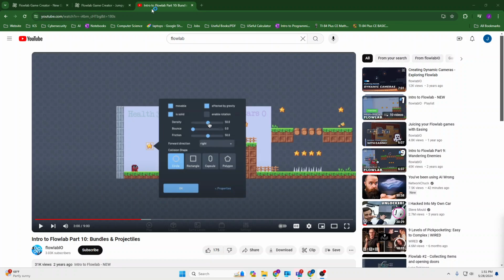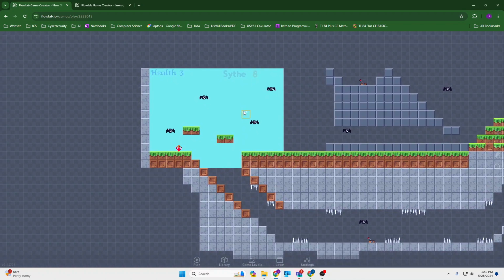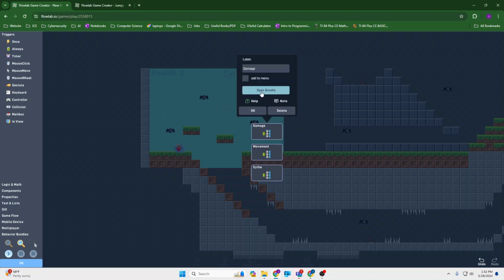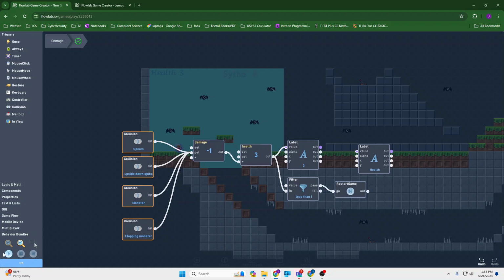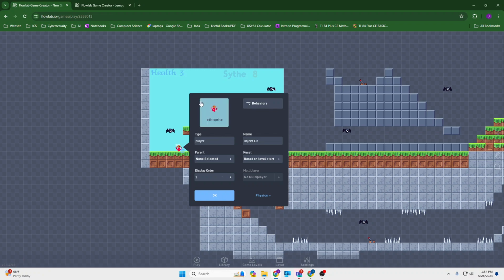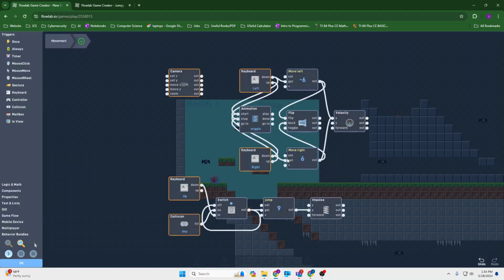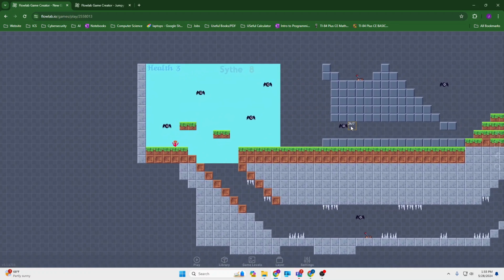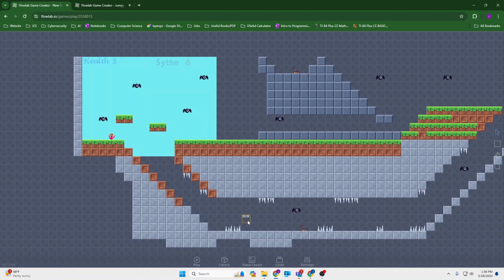Flow lab game